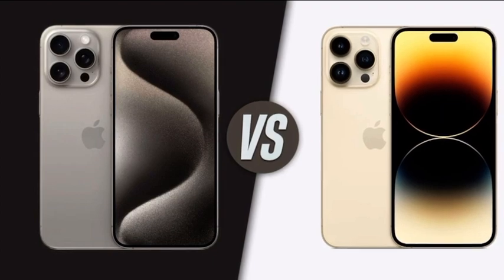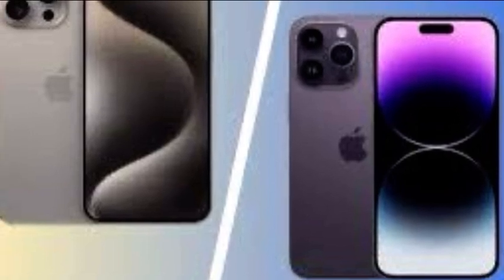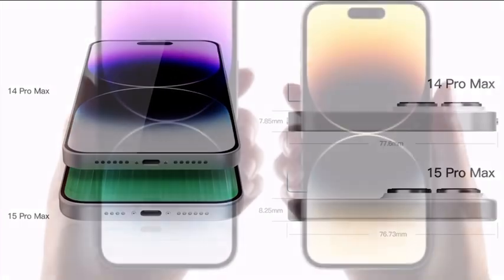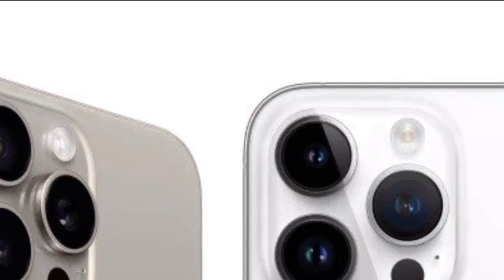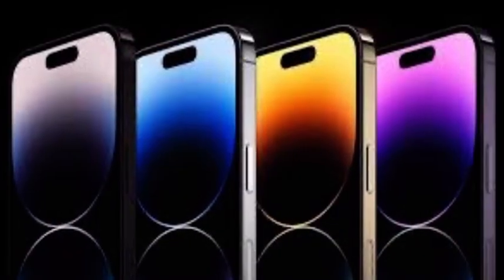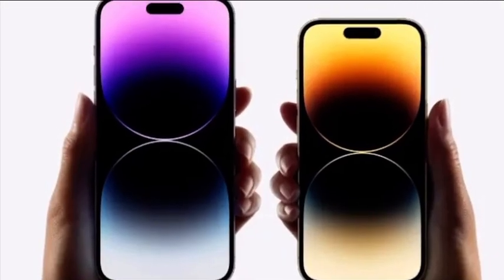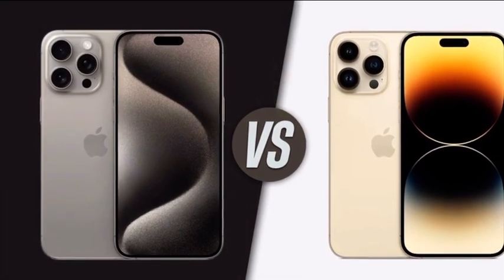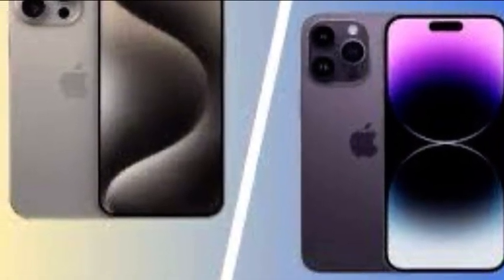iPhone 14 pro max vs iPhone 15 pro max